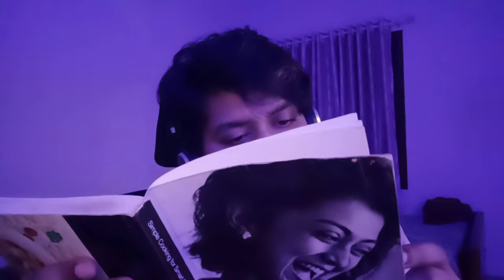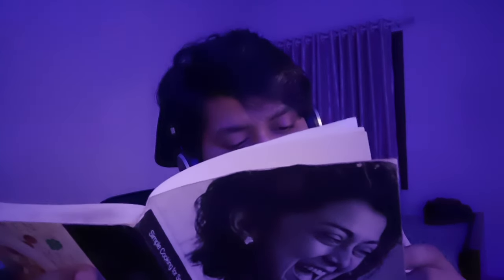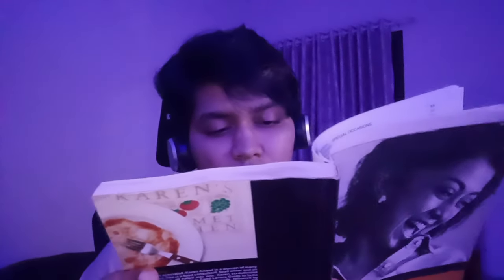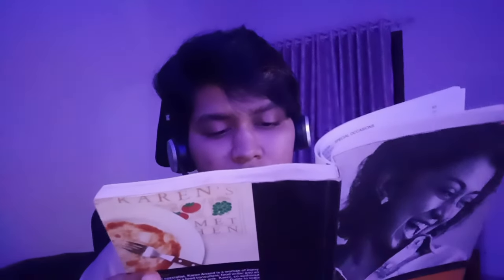Asmr Recipe book reading